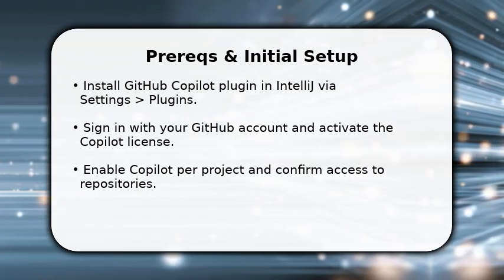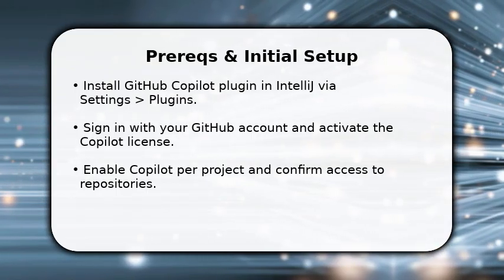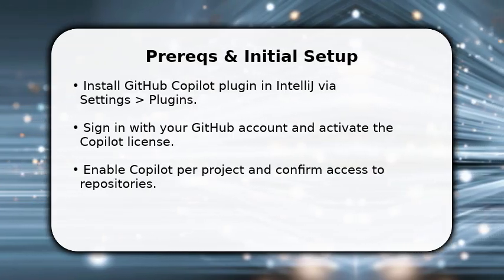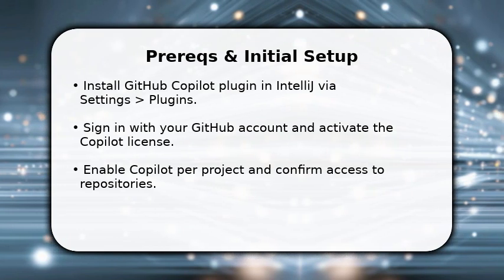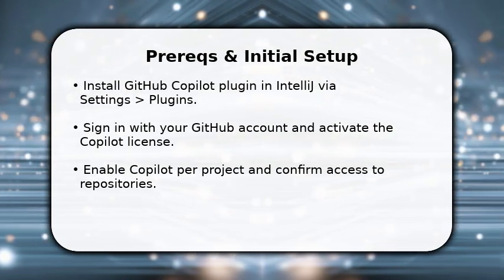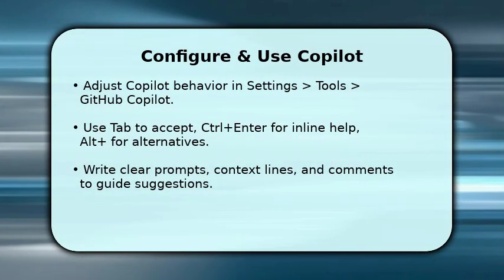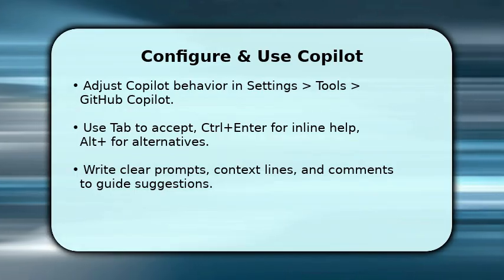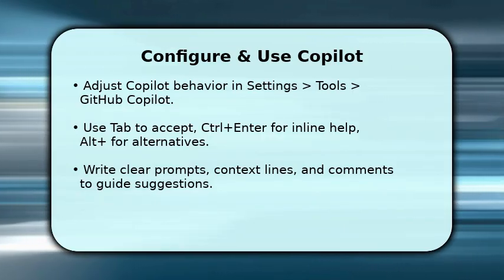How to Use Github Copilot in Intellij (full Guide)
Dive into the world of code collaboration as we unveil a comprehensive guide on integrating GitHub Copilot with IntelliJ IDEA. This video will walk you through every step, from installation to real-time coding assistance within your favorite Java project.